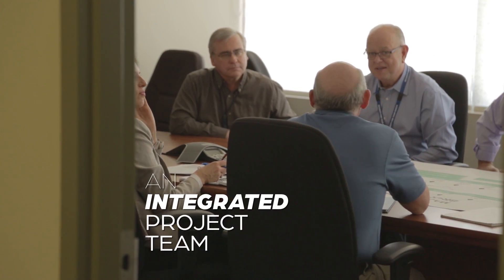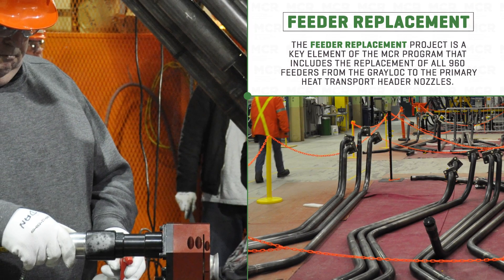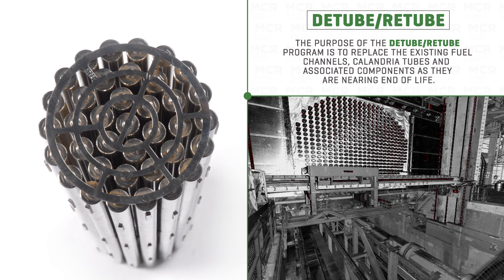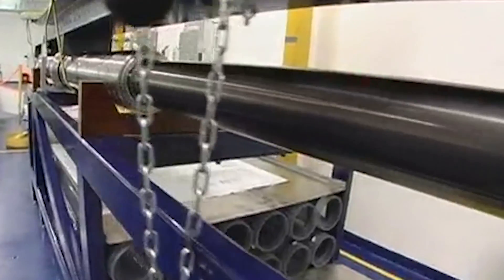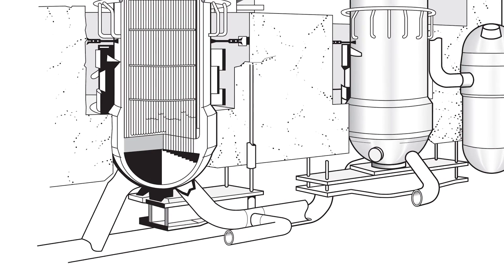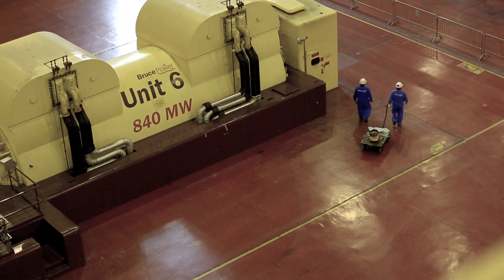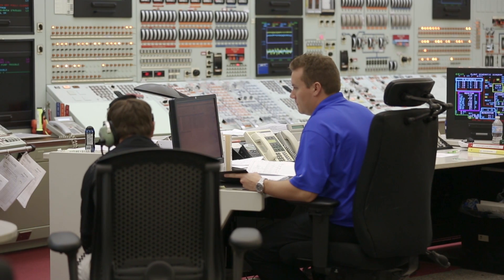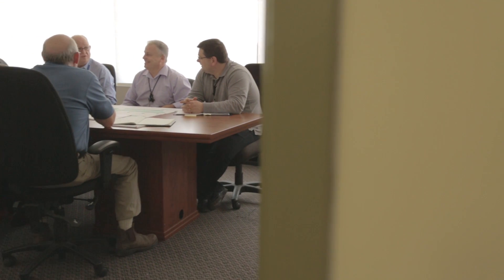Bruce Power's Major Component Replacement Project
Bruce Power began its Life-Extension Program on Jan. 1, 2016, which will see the site operate through 2064. As part of the life extension, the Major Component Replacement (MCR) Project will take place in Units 3-8 beginning in 2020. Learn more about the MCR Project.